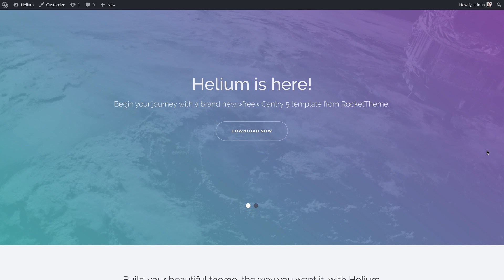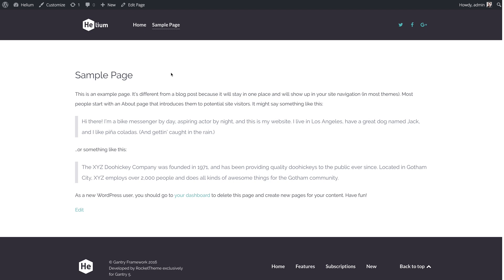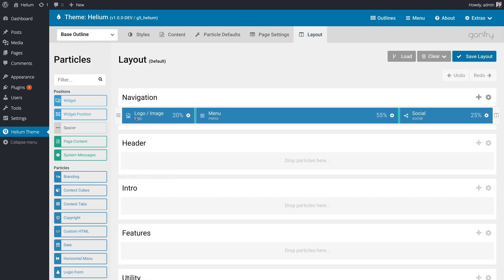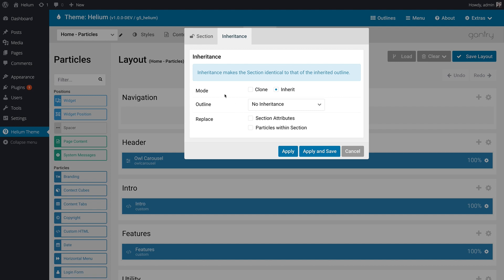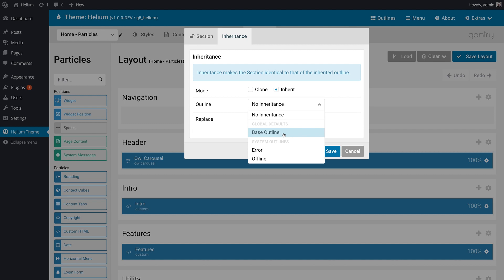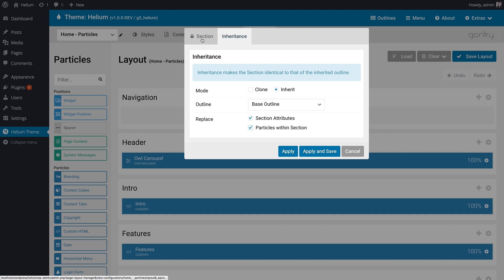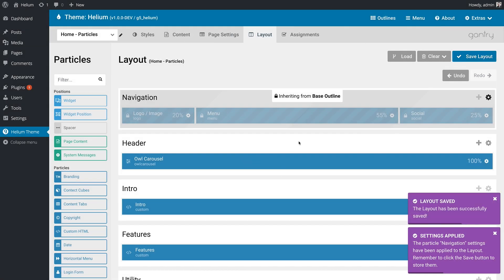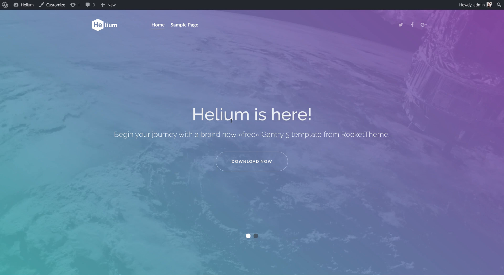Section Inheritance in Gantry 5.3+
In this video, we look at how section inheritance works in Gantry 5.3+.